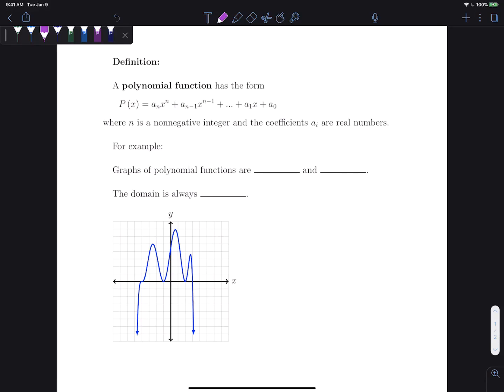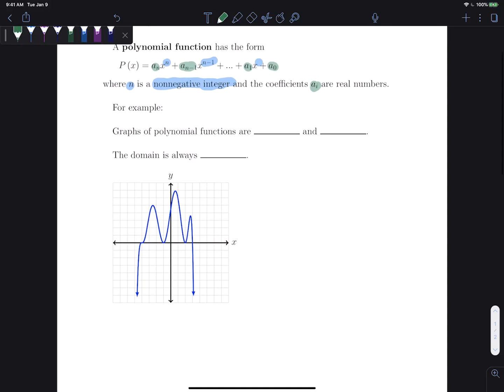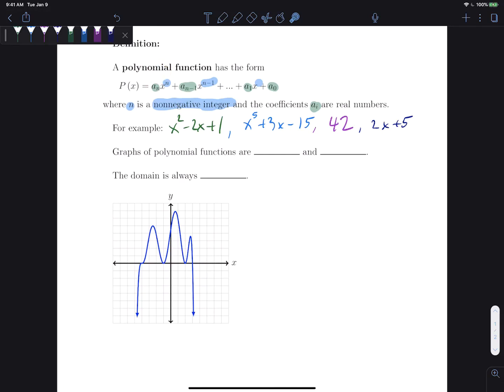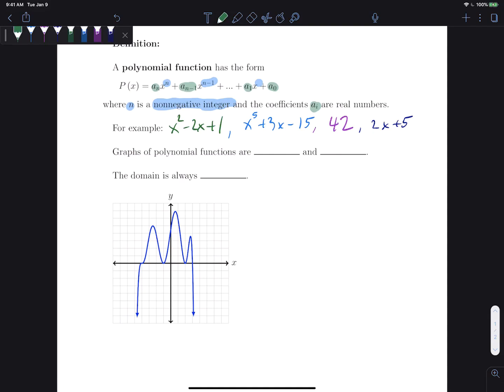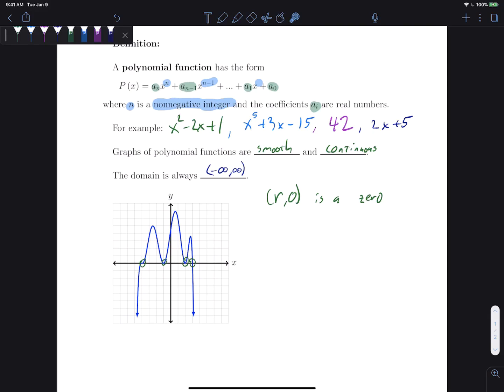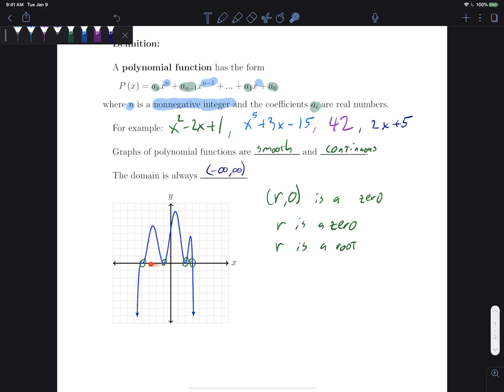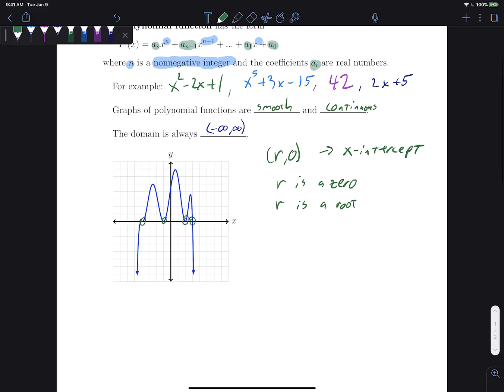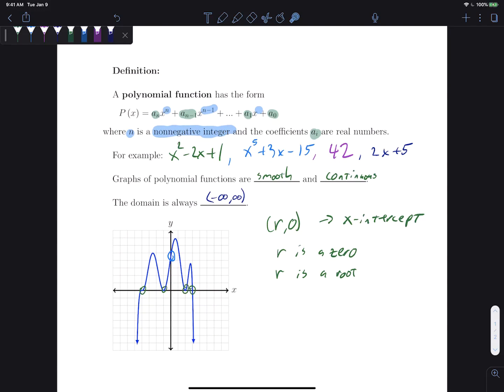1314 Un4 S1 Ex1 Polynomial Info